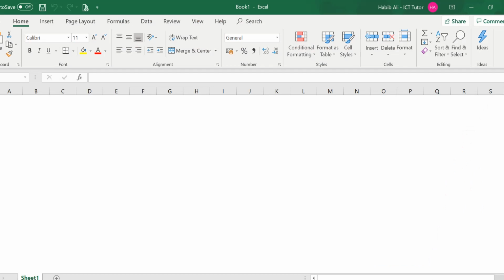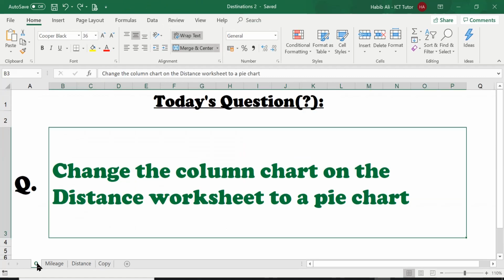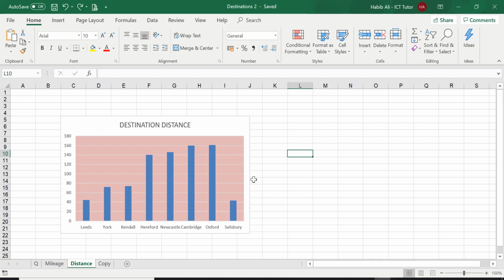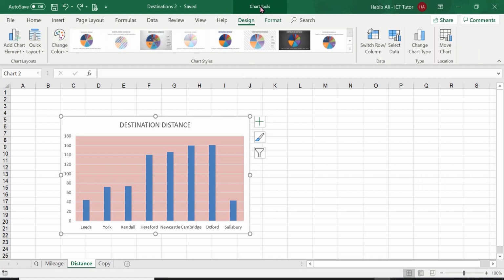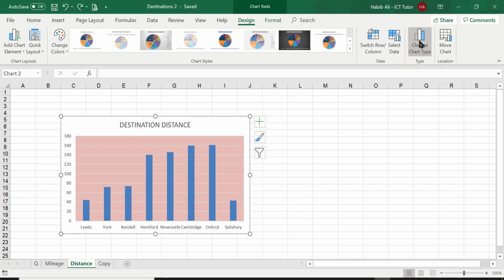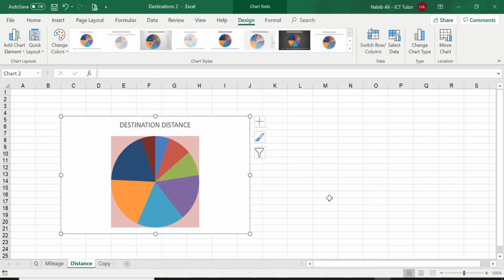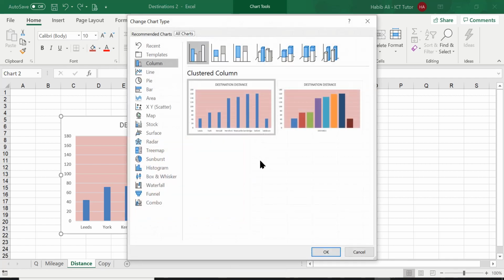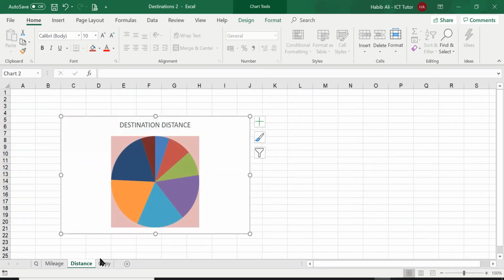Lesson 37 - How to CHANGE the CHART from one TYPE to another in Excel | Column chart to Pie chart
In this lesson, I’m going to be showing you how to:
- CHANGE the CHART from one TYPE to another in Excel
- Change a column chart to a pie chart in Excel